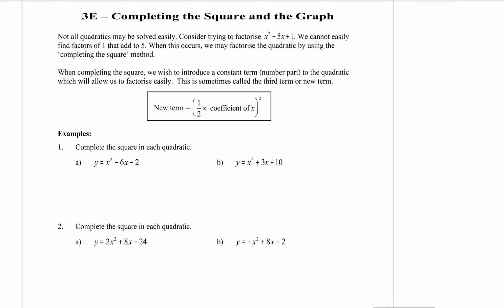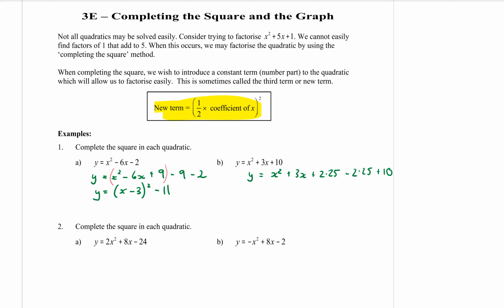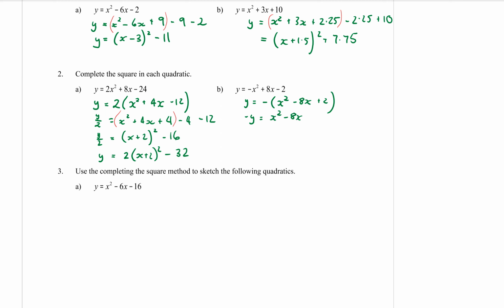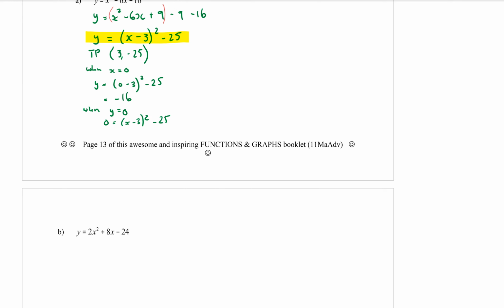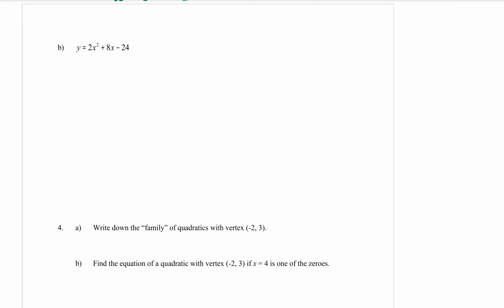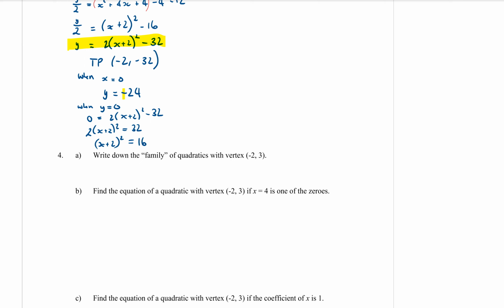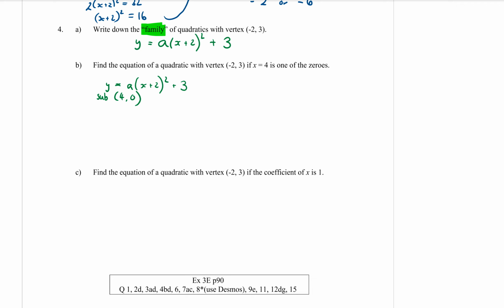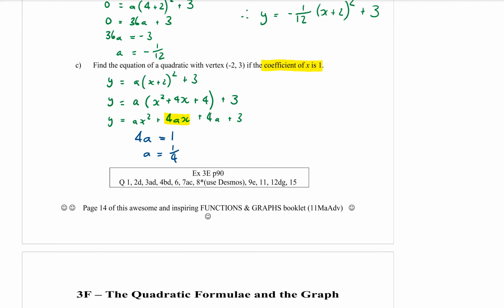Year 11 Adv Functions and Graphs 5 -Completing the square